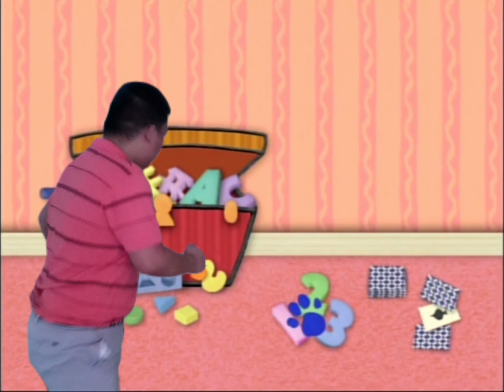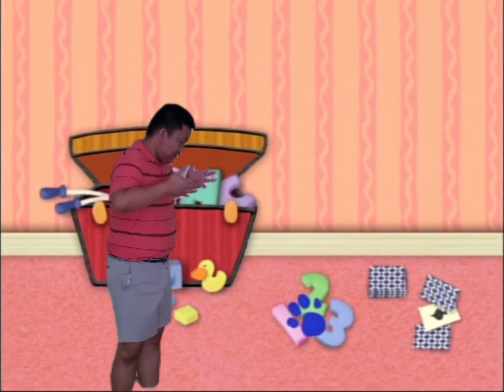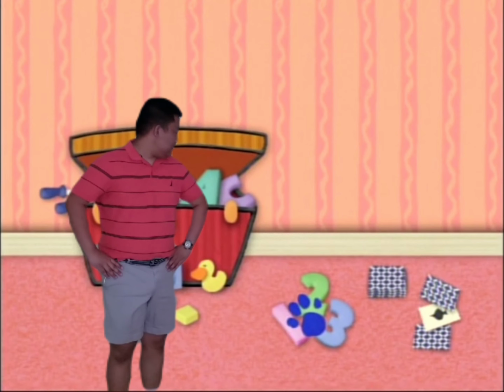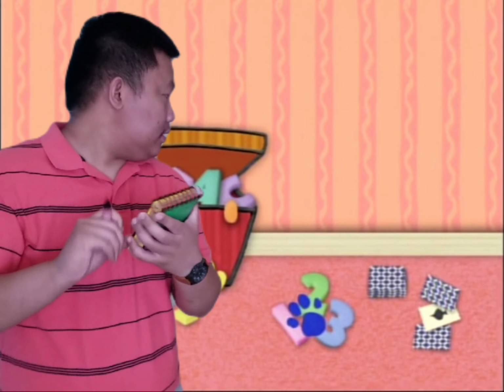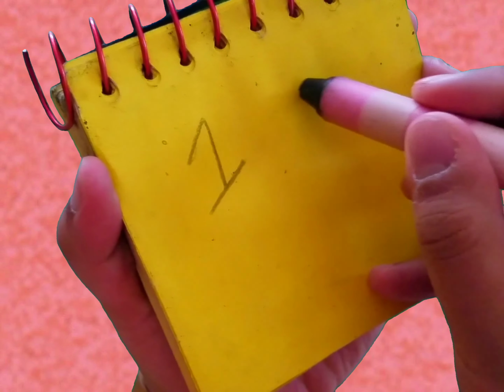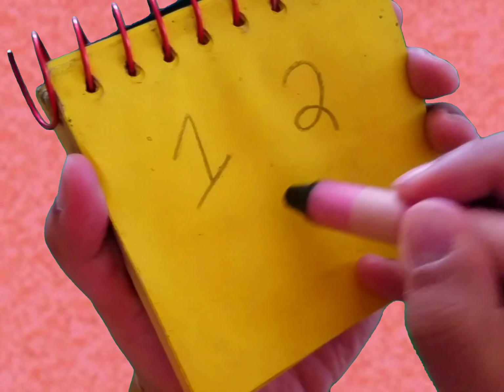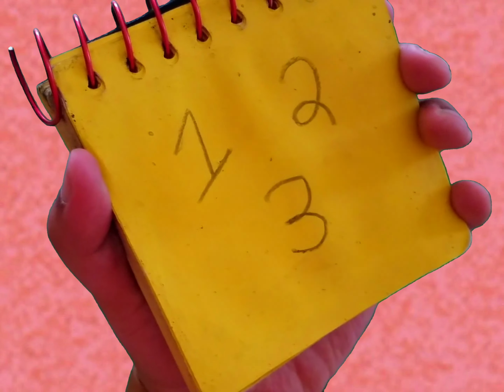How to draw numbers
requested by BabyEinstein&AngryGremanKidYesDora&CaillouNo & New York Knicks Rule Est. 1996